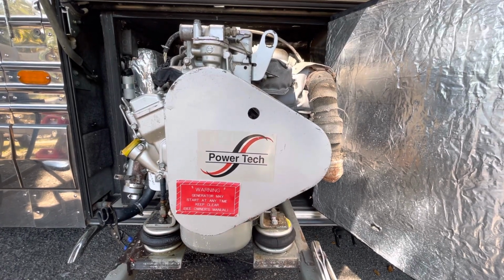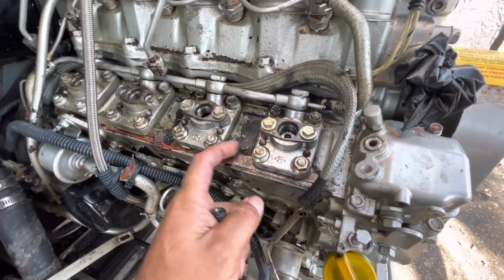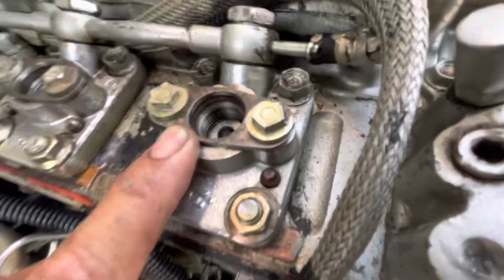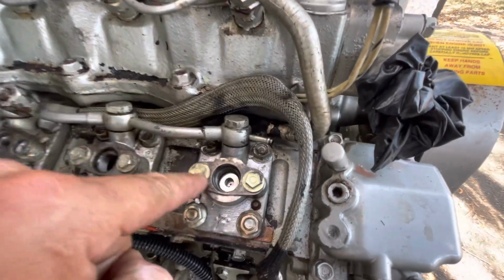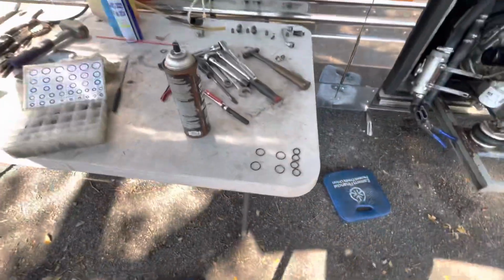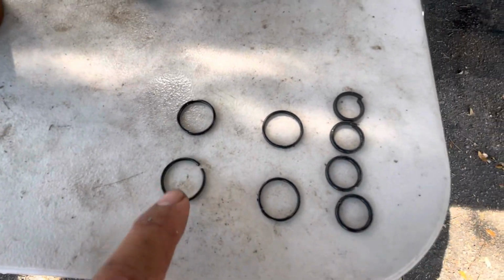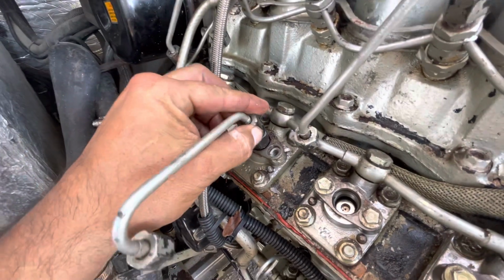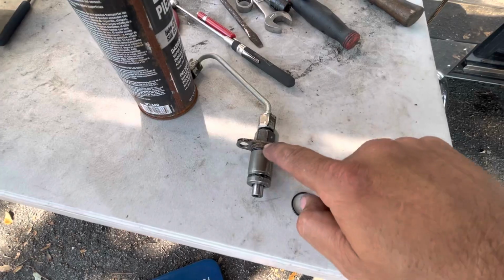Isuzu 4LE1 diesel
Hello everyone in this video, I will give a brief information as to what I have done to replace all the O-rings to the injection pumps. There’s four injection pumps per injector on each cylinder. Each injector pump has three O-rings as I will show in the video also to further assist you, there is a special tool that you will need to get this job done. It is called a penta socket. It is a 10 mm socket that you will need to remove the penta bolts. You can order it online through Amazon or eBay. Thank you for clicking on the video. Hope you like the information.